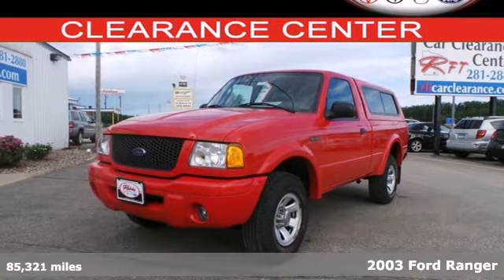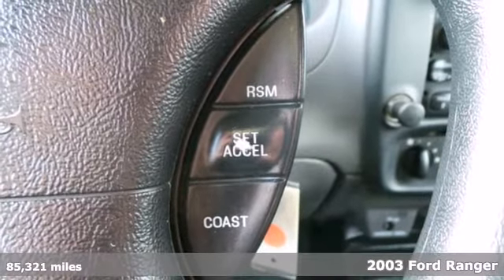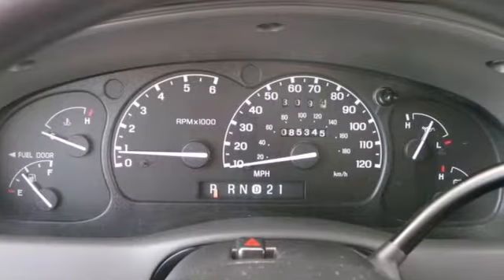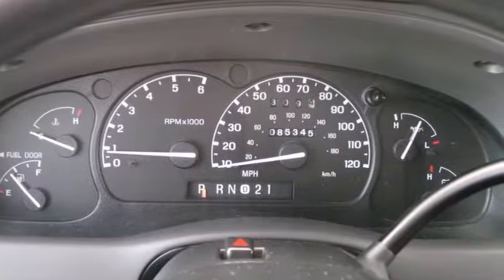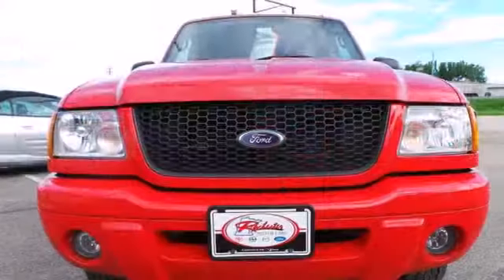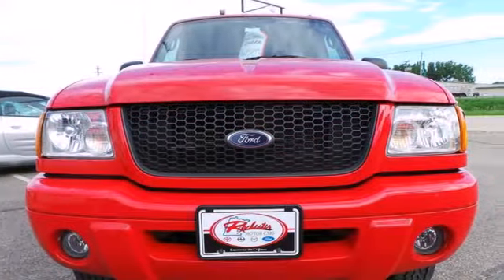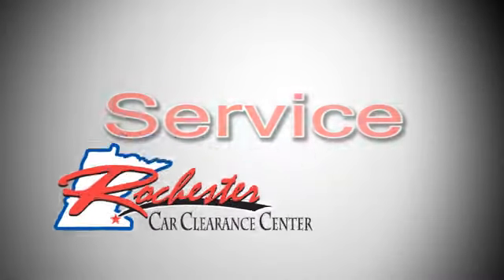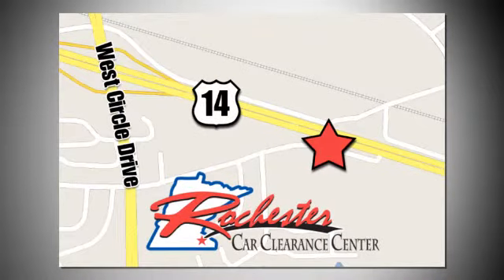2003 Ford Ranger Rochester Winona, MN B144151 - SOLD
Year: 2003
Make: Ford
Model: Ranger
Trim: Edge
Engine: 3.0L V6
Transmission: 5-Speed Automatic with Overdrive
Color: Red
Mileage: 85321
Stock #: B144151
Check out this spotless, like new 2003 Ford Ranger Edge at the Rochester Car Clearance Center! J.D. Power and Associates gave the 2003 Ranger 4 out of 5 Power Circles for Overall Initial Quality Design. It is nicely equipped with features such as 3.0L V6 Engine, 4.10 Axle Ratio, and ABS brakes. We look forward to earning your business!

Tune-Ups
Transmission Service
Brake Service
Performance Parts
Factory Wheels

Address:
2980 HWY 14